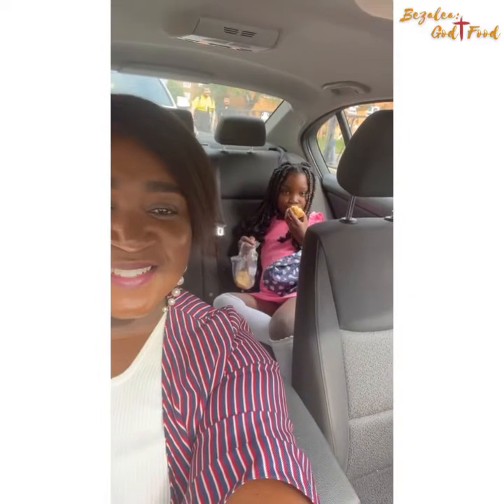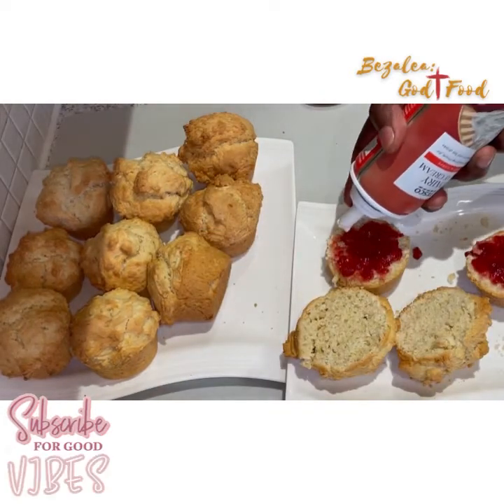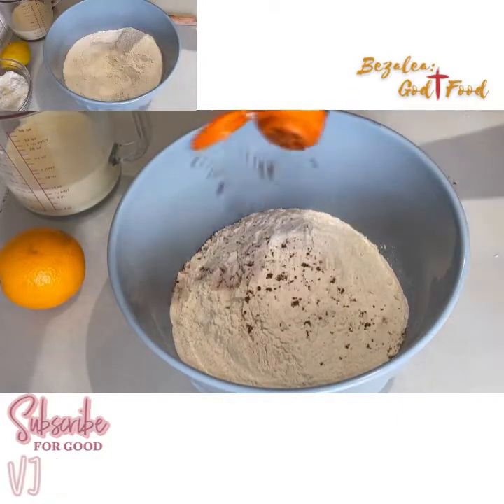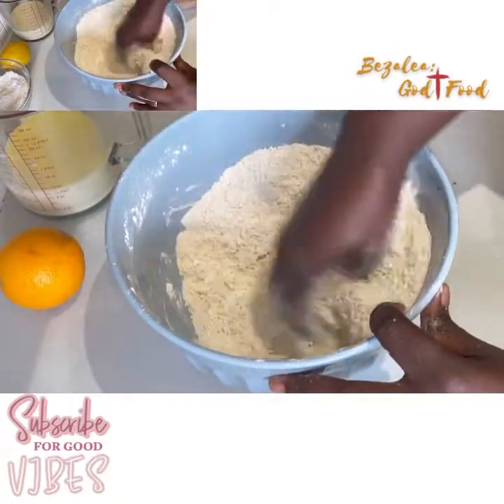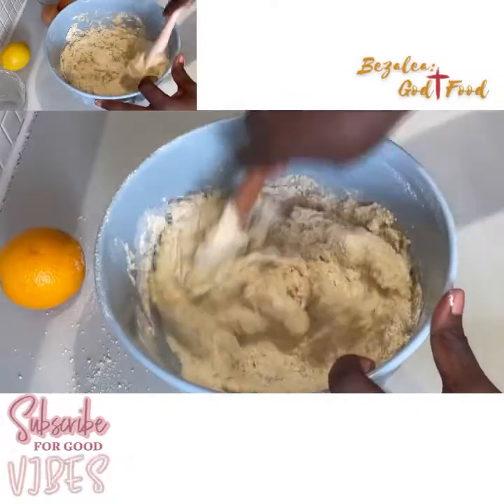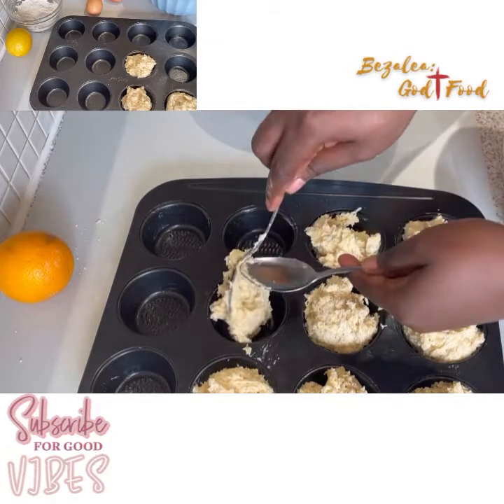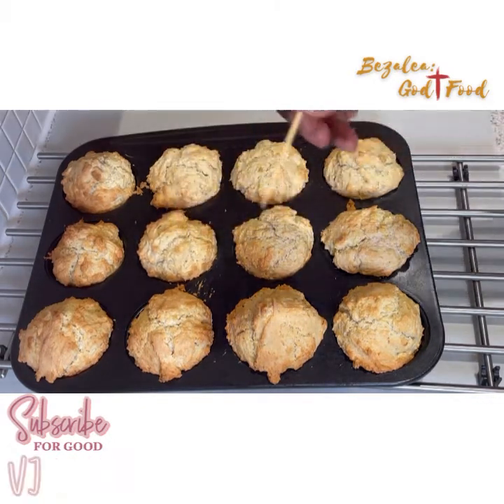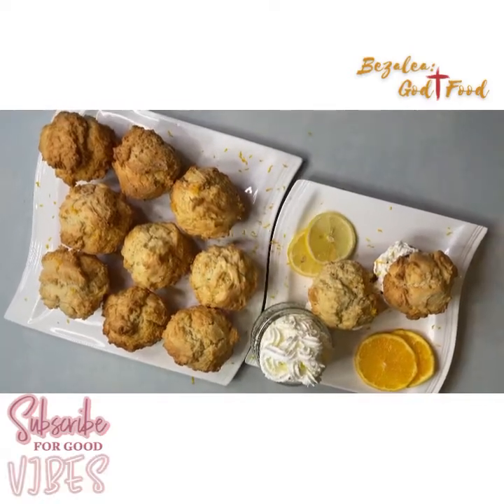How to Make the PERFECT Ghana 🇬🇭 Rock Buns ‘ROCKIES’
How to make Ghana Rock buns. Rock buns are a bit like rock cakes but they are a bit stiffer, close to scones.

Ingredients

Sugar - 180g
Butter - 200g
Milk - 280m
Eggs - 3
Mixed Spice - 1tsp
Zest of 1 Orange/Lemon
Orange/Lemon Extract - 1tsp

Premium Strainer
Mixing/Batter Bowl